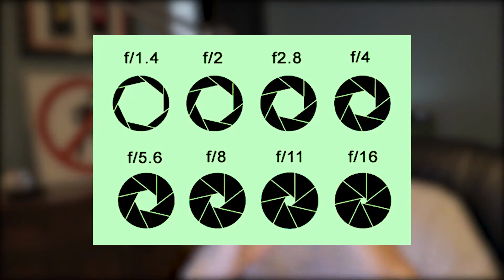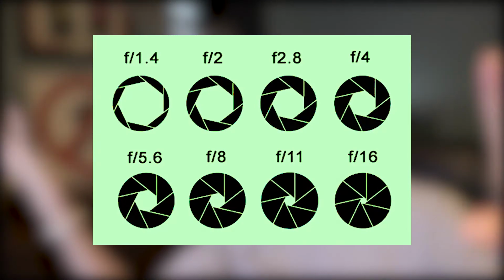Why you NEED to use use cameras to fully understand Blender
Experimenting with photography is fun! Here I discuss how photography has helped me with Blender.